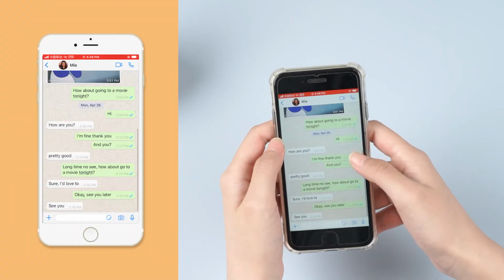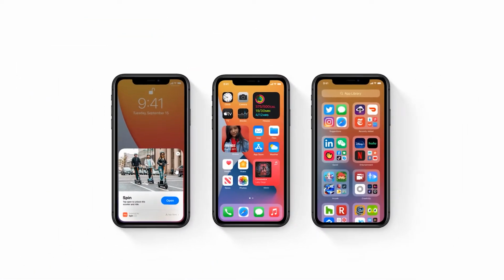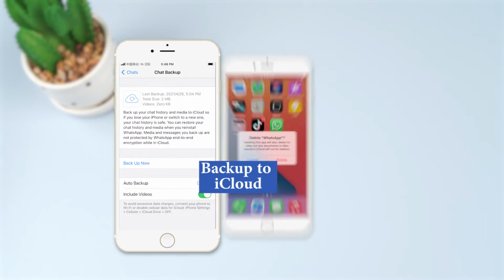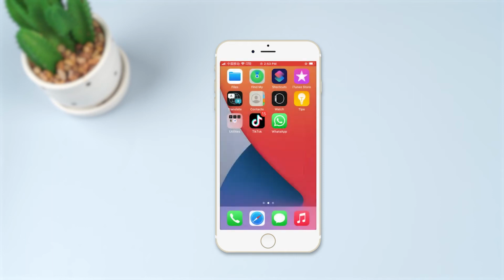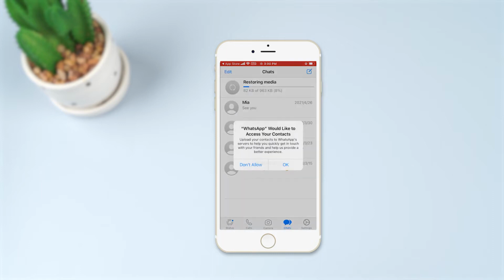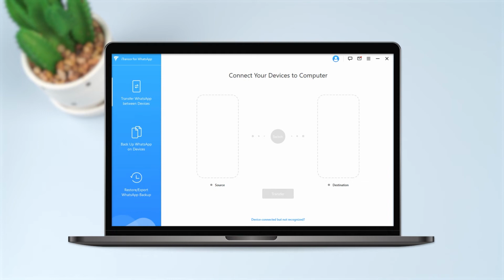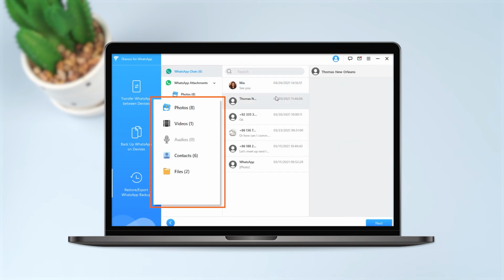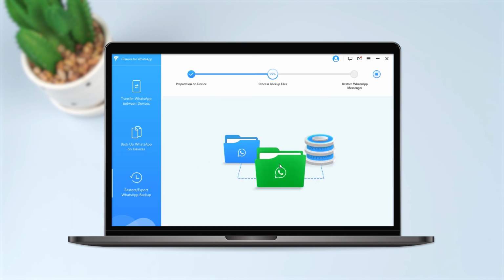How to Restore WhatsApp Messages/Chats on iPhone [2022]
🤔Have you lost some of your WhatsApp messages for mistaken operations or during updating your iOS or WhatsApp version? You may have backed up your WhatsApp messages regularly and want to find a way to restore the WhatsApp messages safely from the previous backup to your iPhone.

🤗️In this video, we are going to look at 2 different ways you can restore WhatsApp messages to iPhone and show you a much better way to get your messages back. Those ways work even you are using the latest iOS such as iOS 14.5 on your iPhone.

So why not give it a try!!

iMyFone provides the best solution for your phones!